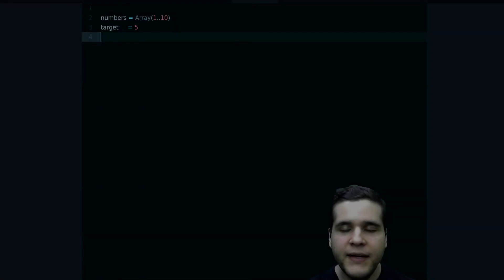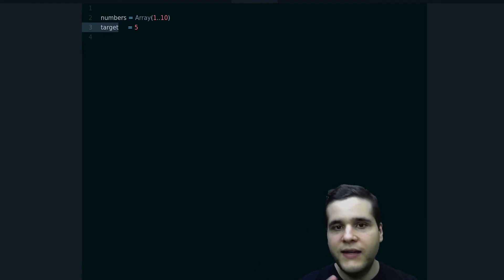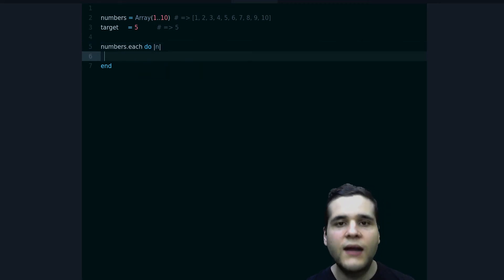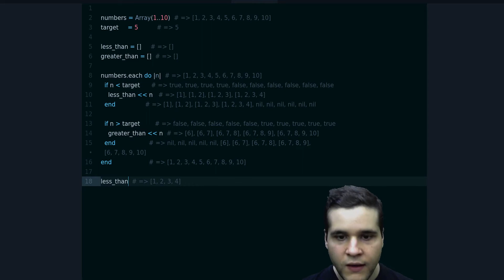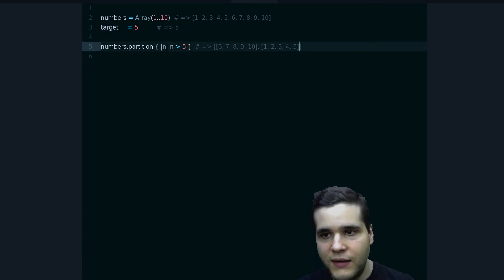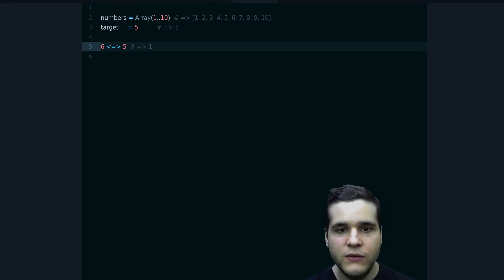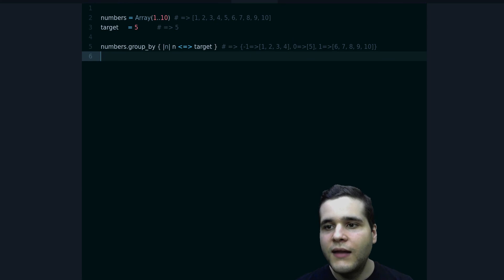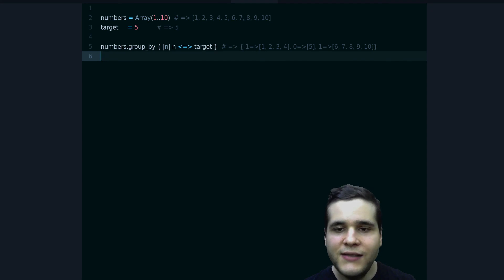How to Use The Spaceship Operator in Ruby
What is the misterious spaceship operator? How can it help you write better Ruby code?